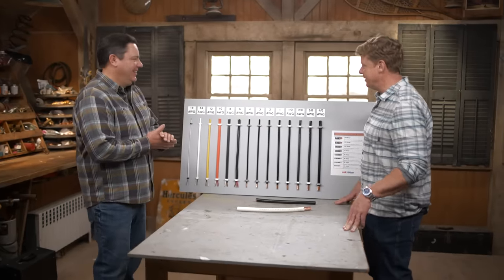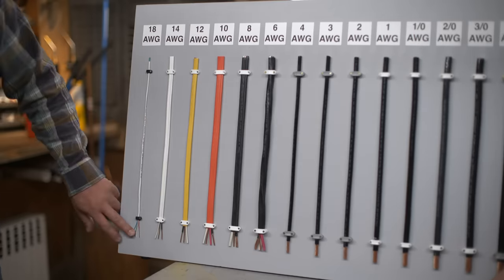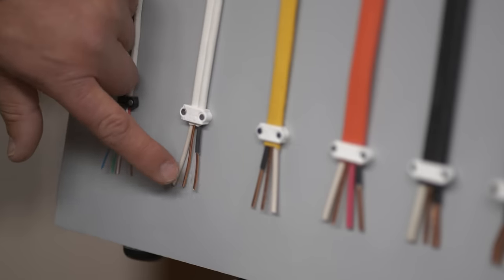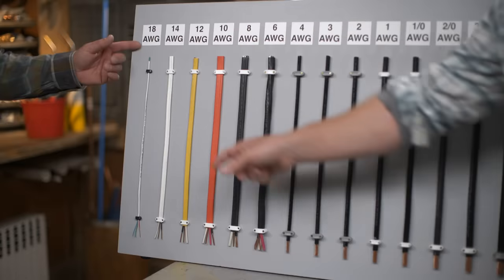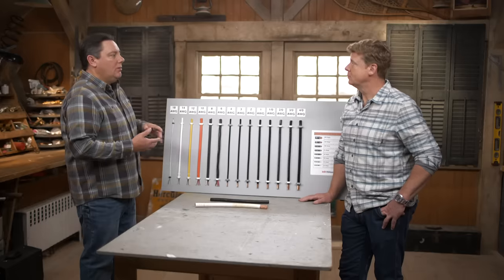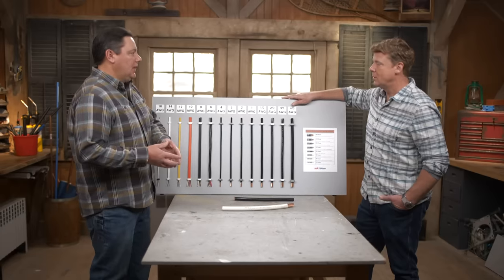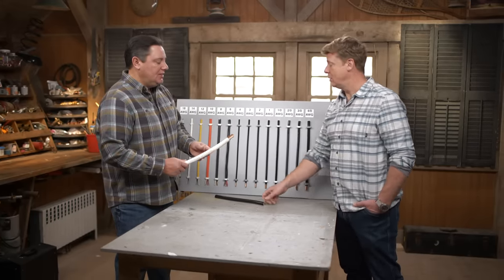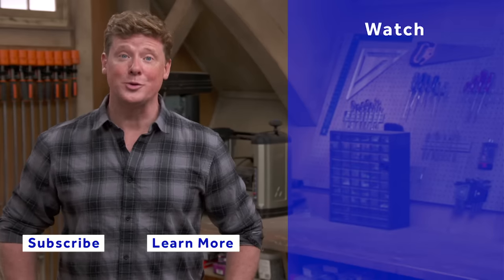Understanding Wire Gauges | Ask This Old House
In this video, This Old House master electrician Heath Eastman teaches host Kevin O’Connor about wire gauges and the applications for different size wires.

Master electrician Heath Eastman gives host Kevin O'Connor a lesson on wire sizes. Heath displays different wire sizes, ranging from thin to thick. He explains how each wire type gets its name and gives Kevin some examples of what each wire might be used for.

Wire sizing can be confusing. AWG? Aught? 14/2 vs 14/3? What does it all mean? Master electrician Heath Eastman teaches host Kevin O’Connor what these sizes mean and what wires of different sizes are used for.

Heath explains the range in electrical wire gauges and how they vary depending on the load needed for a specific appliance. Electric current has a limited capacity dependent on the size of the wire. Circuits are available in different voltage loads to provide the exact amount of electricity required for a particular appliance. The larger the wire, the more current it can carry, meaning large wires support heavier electrical loads and smaller wires support lower loads.

Electrical wire can be found at your local home improvement store.